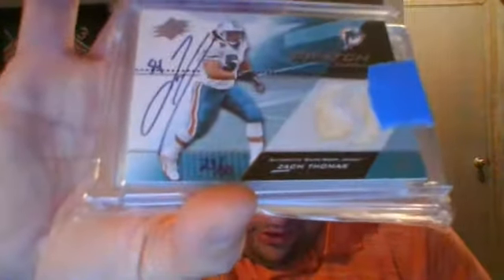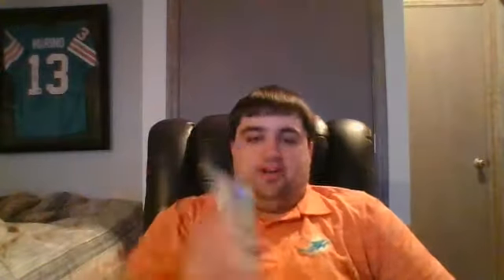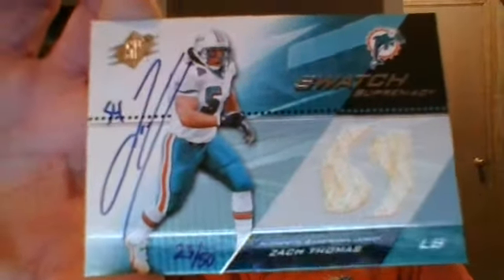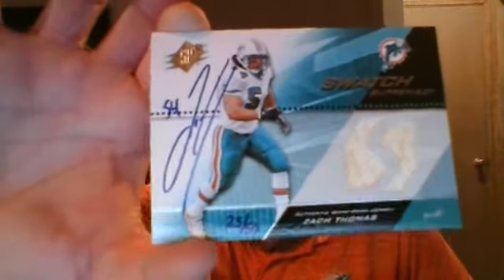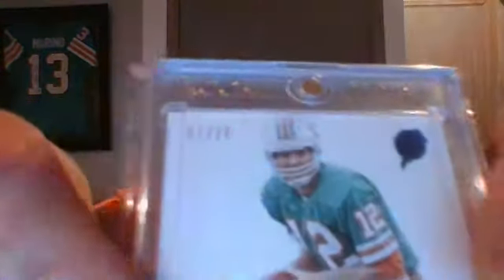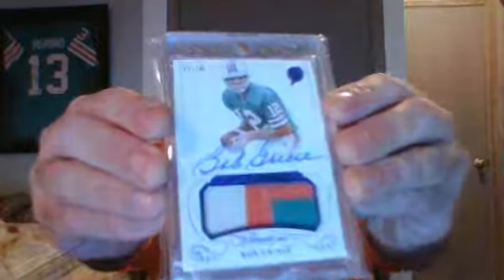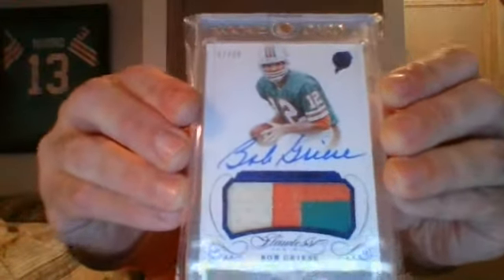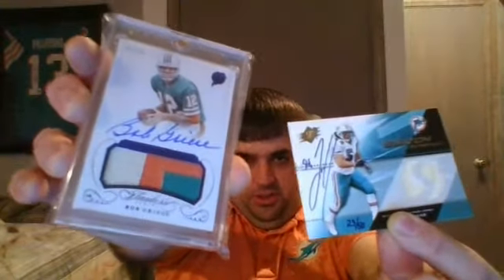Secret Santa Package from the Youtube Hall Of Gamers Group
Thank You so Much. Two Outstanding Additions to the Dolphins Collection.